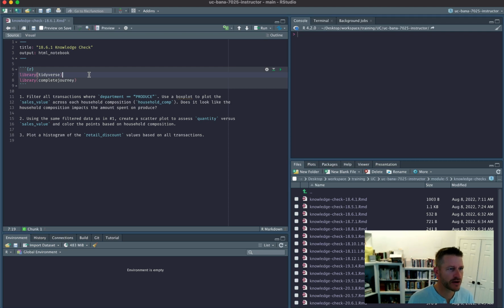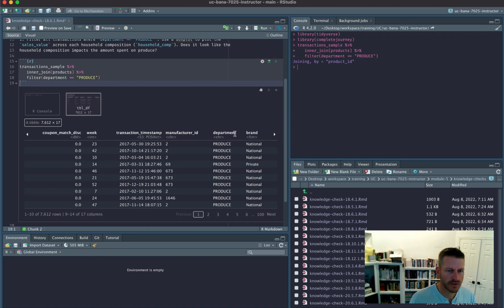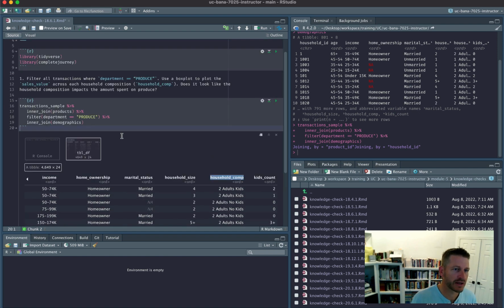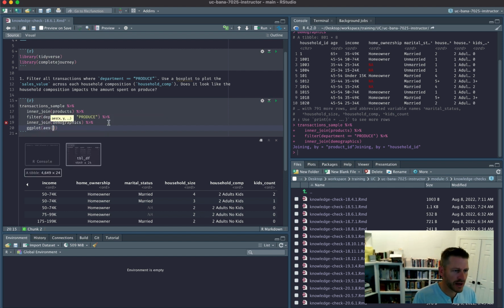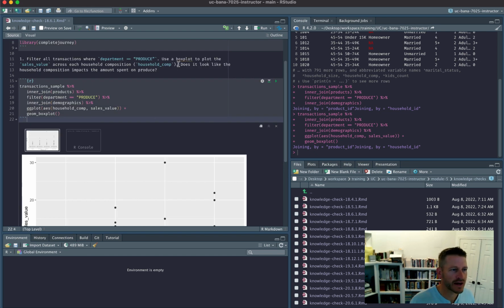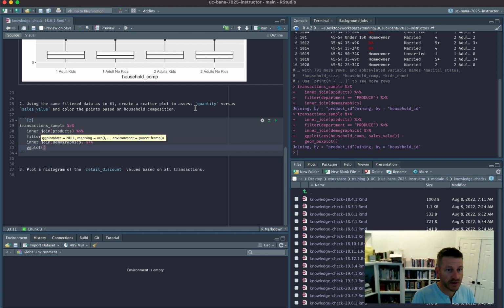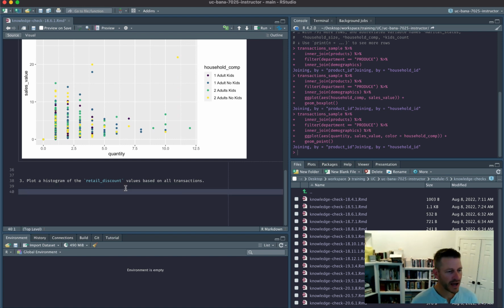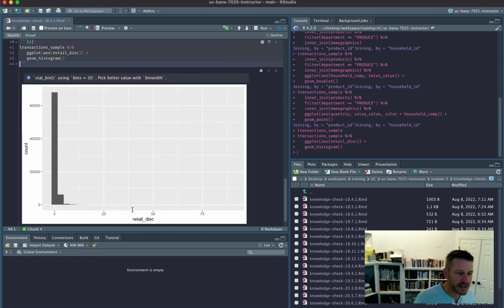ggplot2 Geoms: Knowledge Check 18.6.1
This video accompanies Knowledge Check 18.6.1 in the Specifying Geometric Shapes section of Lesson 5a: Introduction to ggplot2